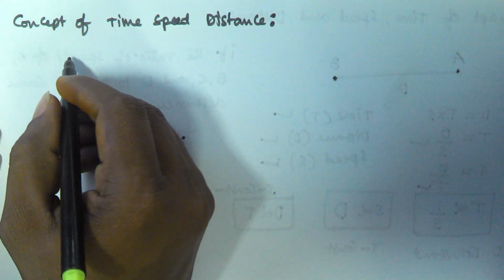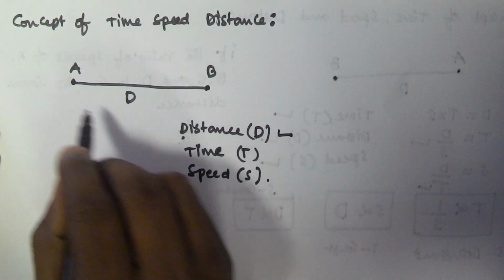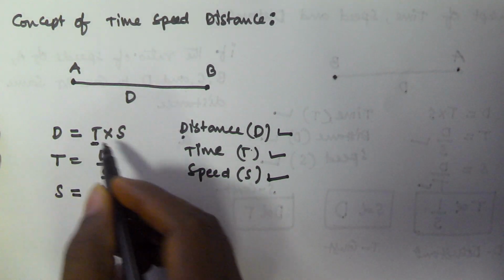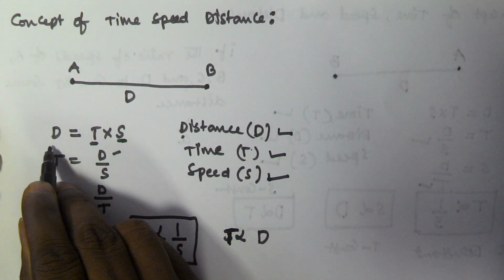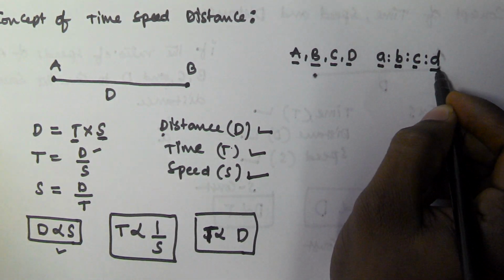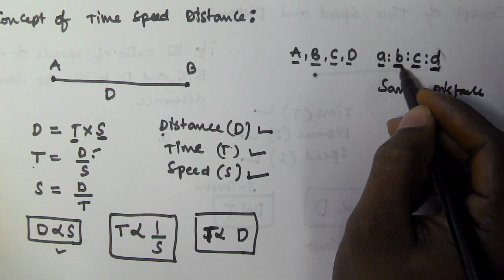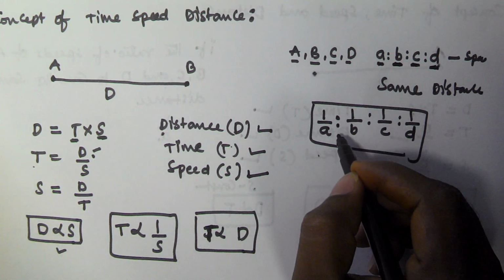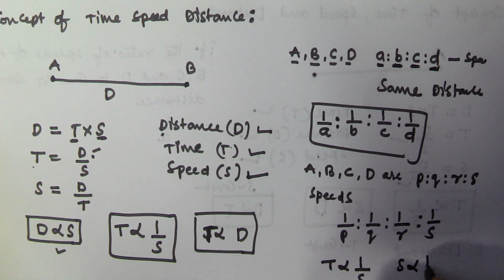Time Speed and Distance Basics | Concept